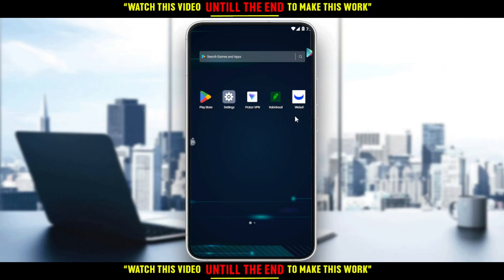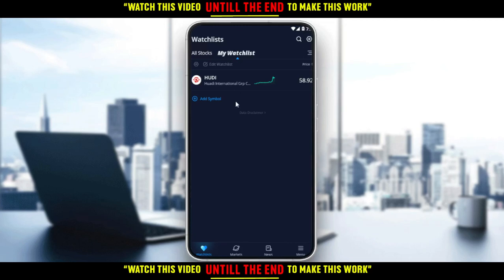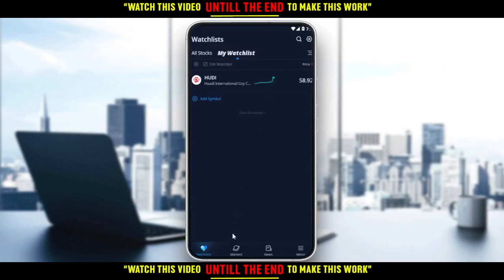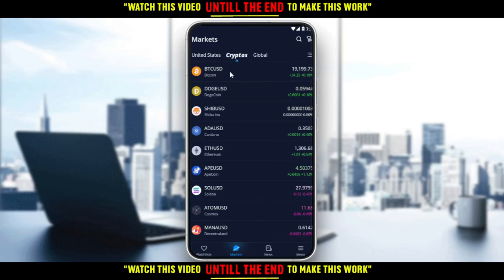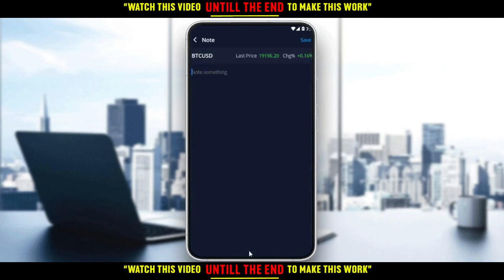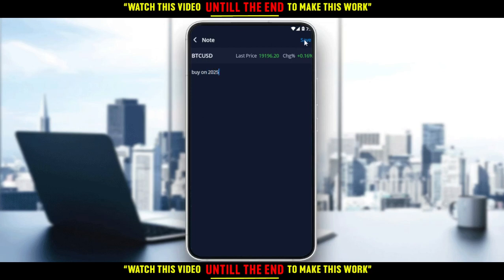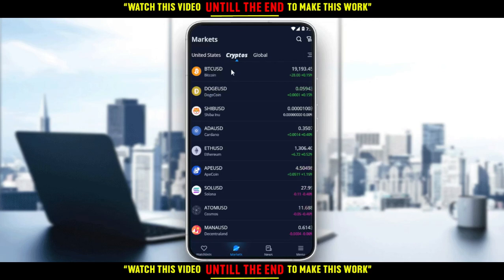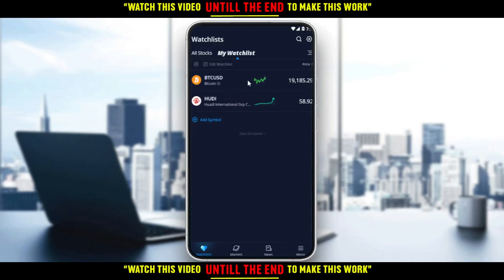How To Add To Watchlist In Webull Tutorial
Today I show how to add to watchlist in webull tutorial,webull tutorial,webull app tutorial,watchlists in webull